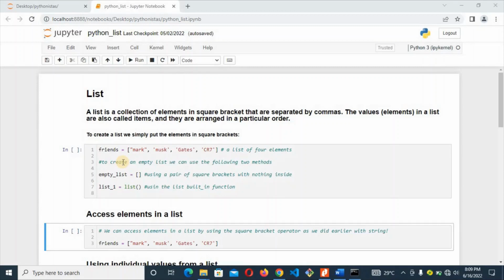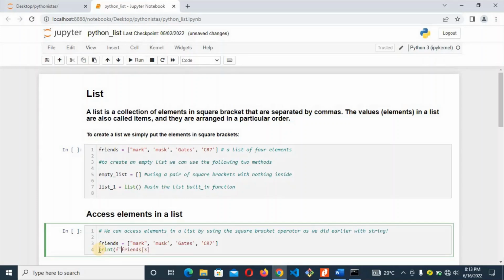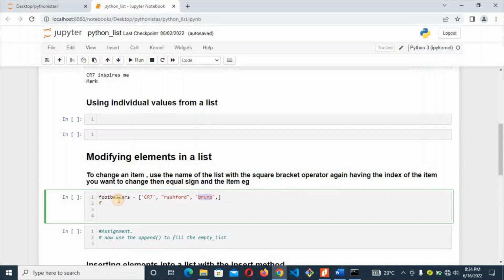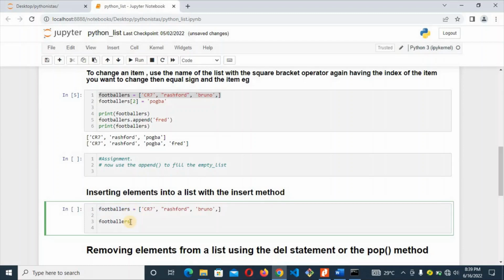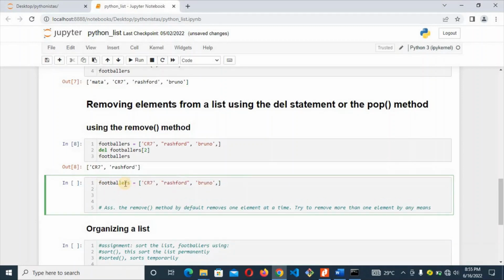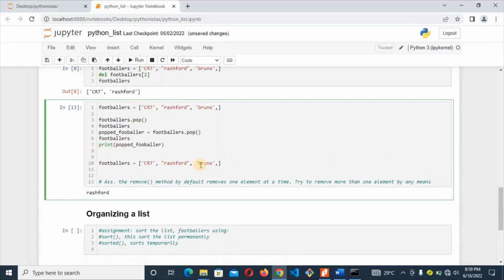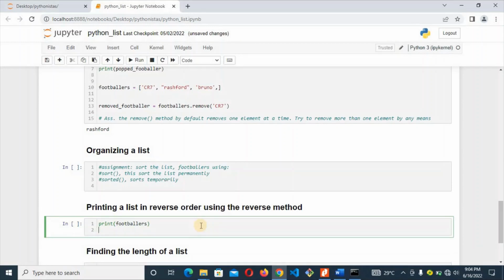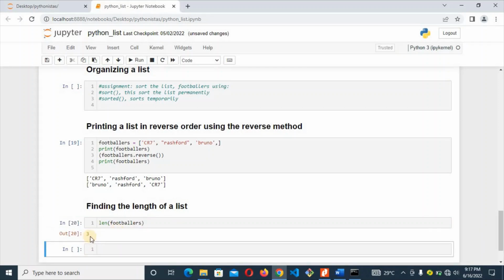Python list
This video teaches you how you can work with lists in Python.